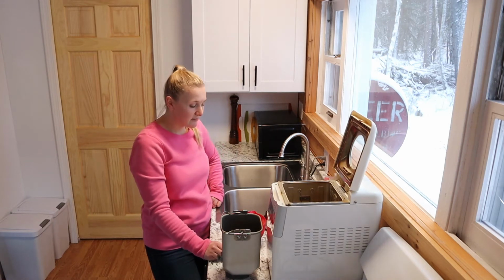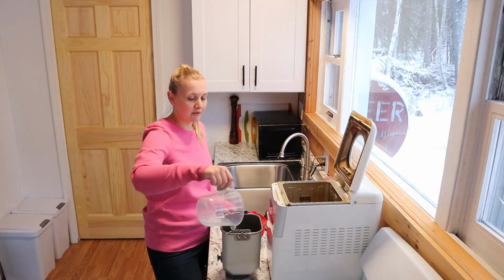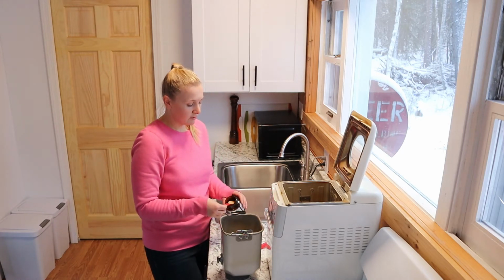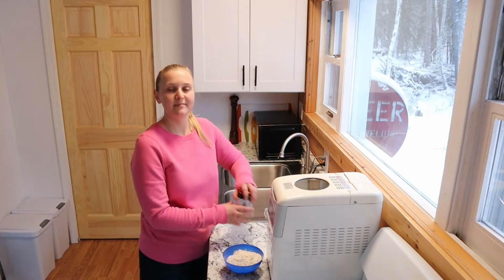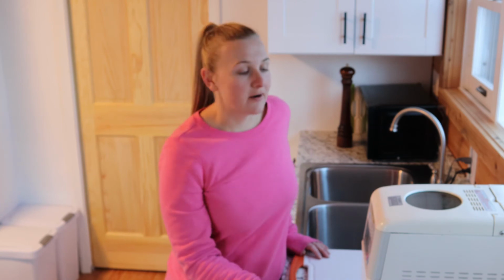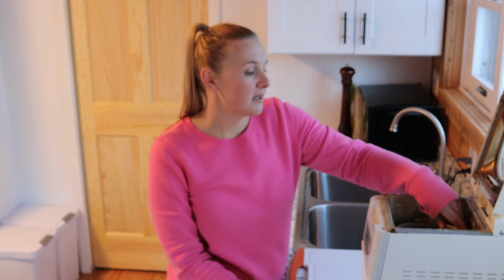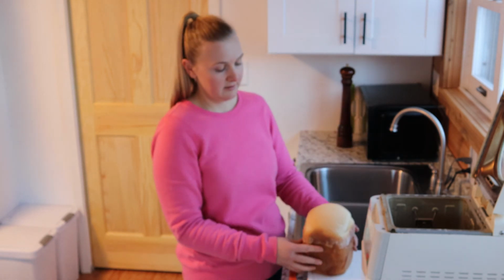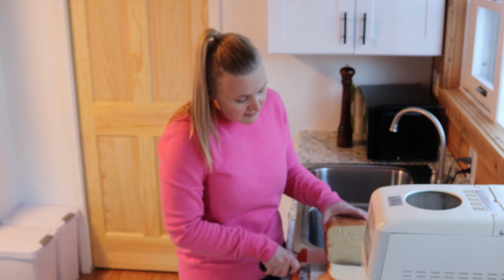Getting Ready for the Cold Alaskan Winter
Well, we had our first -36 degree day this week. We were able to prepare a bit more by bringing extra firewood closer to our back door, changing our propane tank that runs our on demand hot water heater, checking our toyo stove fuel level and finally, making some fresh homemade bread the easy way :)